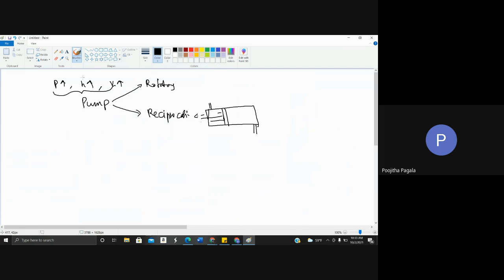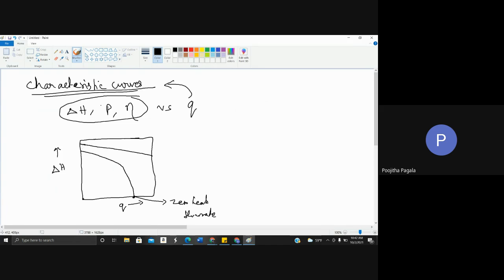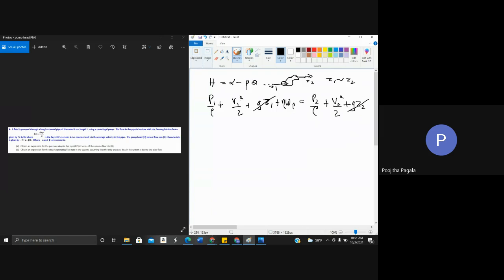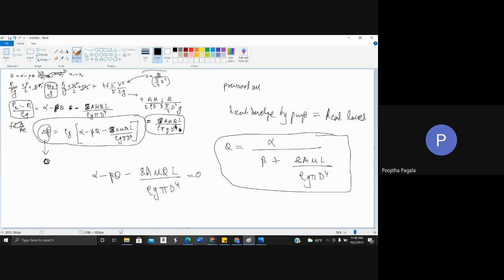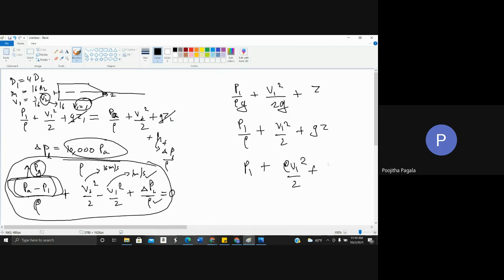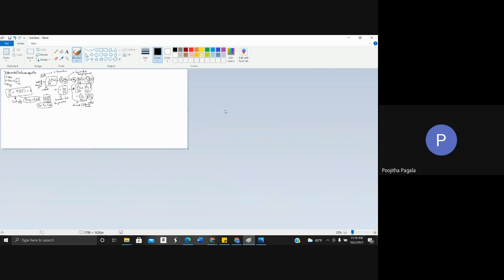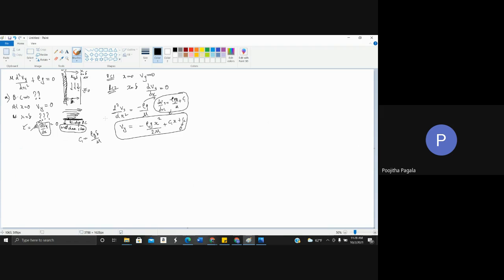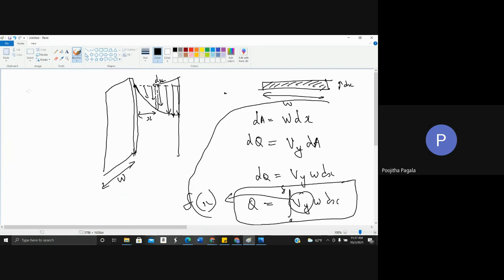Chemical engineering Video : 3 | FM